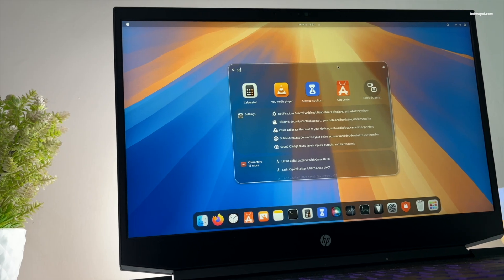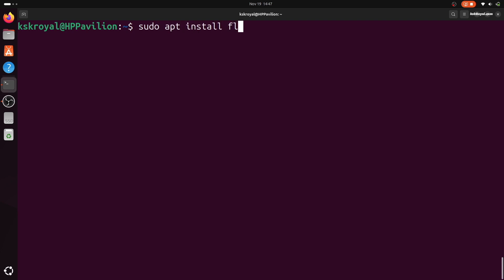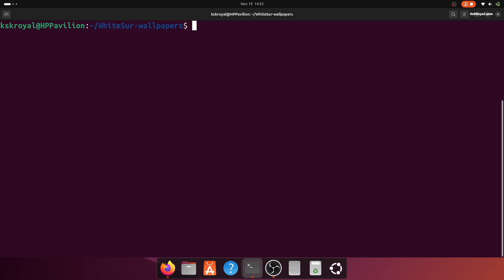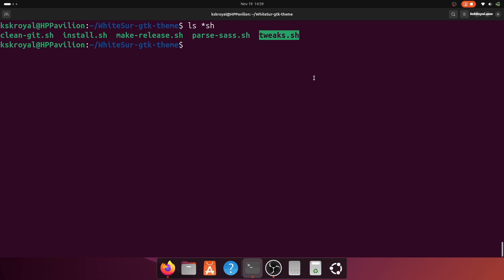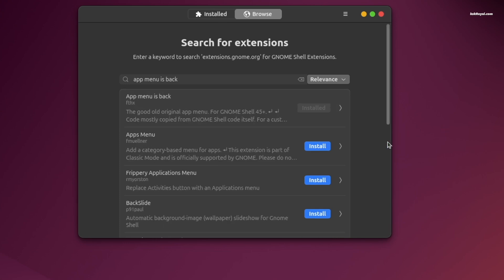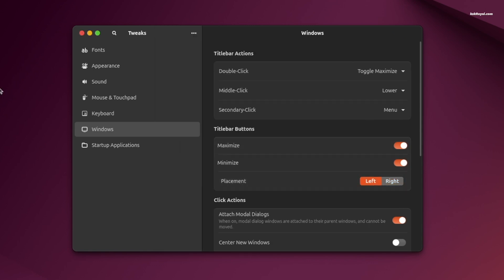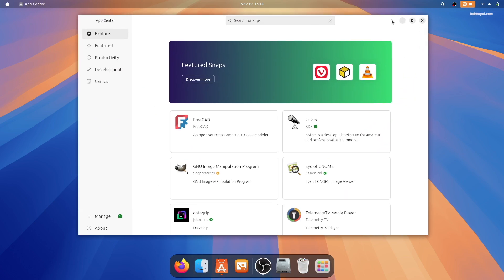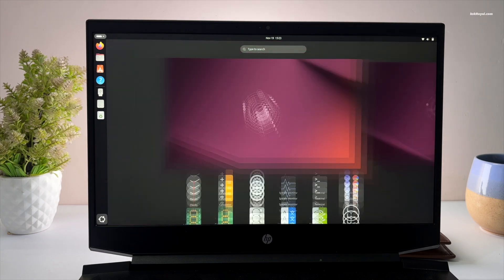How to Make Ubuntu Look Like MacOS SEQUOIA (NEW)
How to Make Ubuntu Look Like MacOS SEQUOIA. In this video I am going to show how to theme your ubuntu desktop to look like MacOS SEQUOIA. For demonstration I will be using Ubuntu 24.10 that comes with GNOME 47 Desktop that allows Customizing gnome shell to look like macOS SEQUOIA. This is a step-by-step guide to transforming the gnome desktop environment. You can also use this guide with other GNOME based distributions.

_*TimeStamps*_
00:00 Introduction
01:23 Update the System
01:48 Make System Backup
02:33 Install Gnome Tweaks, Git & Extensions Manager
03:09 Adjust Bulit-in Settings
03:53 Install Icon Pack
04:41 Install Wallpapers
05:18 Setup WhiteSur theme
08:33 Customise UI With GNOME Extensions
10:47 Additional Tweaks Using GNOME Tweaks
11:57 Enable Minimize On CLICK
13:56 Removing MacOS Theme

 _*Commands List*_
*sudo apt install timeshift*
*sudo apt install git curl wget sassc gnome-tweaks gnome-shell-extension-manager*

*Fix GTK Theme for FlatPak Based Applications*
_*sudo flatpak override --filesystem=xdg-config/gtk-3.0 && sudo flatpak override --filesystem=xdg-config/gtk-4.0*_

*Fix Minimize On Click*
*gsettings set org.gnome.shell.extensions.dash-to-dock click-action 'minimize-or-previews'*

*© KSK ROYAL*
    *MereSai*